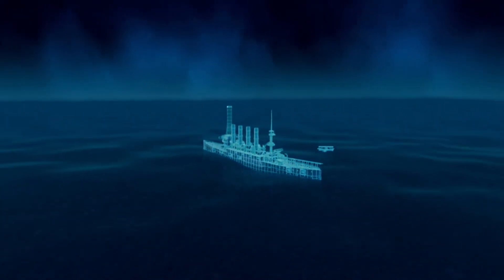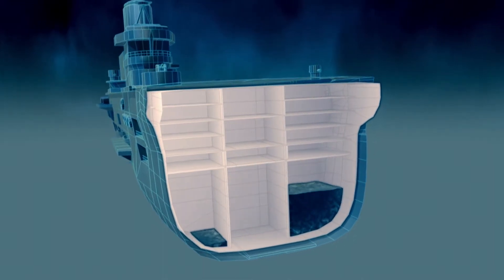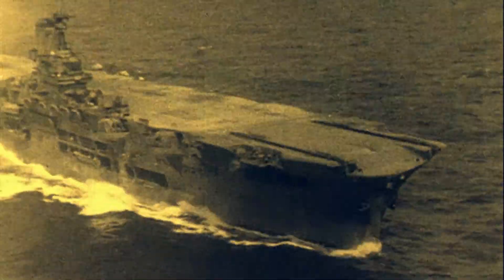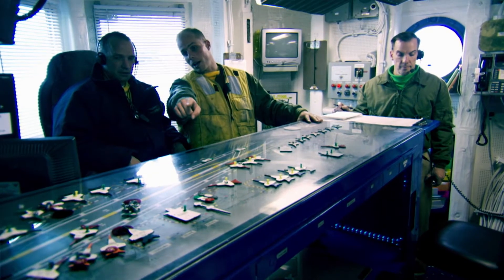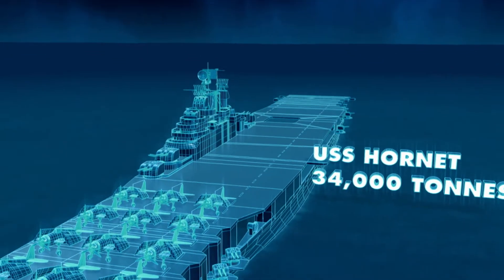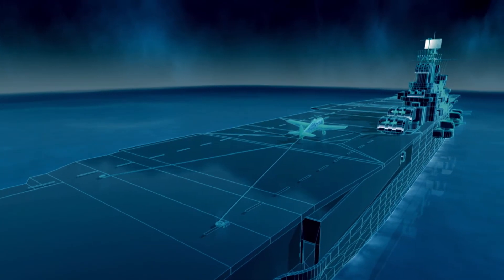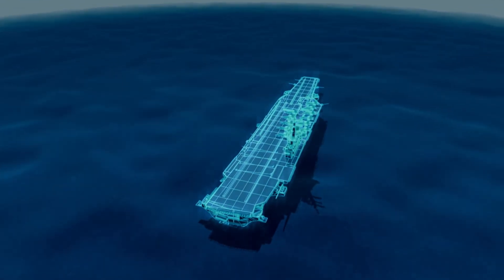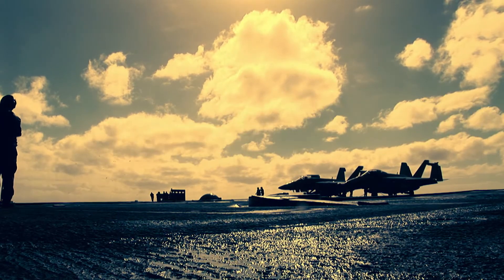The Most Dangerous Workplace on Earth…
An aircraft carrier’s flightdeck!  In this video we examine some naval technology that has lead to the design and evolution of supercarriers, in particular landing and stopping on the flightdeck.

HMS Ark Royal is the mother of all modern aircraft carriers, her island sits on her starboard side allowing a long clear flightdeck.  Her layout set the template for every carrier to come, including the USS Nimitz.

Like the Ark Royal, the Nimitz is a giant floating airport.  The island is her control tower, her eyes, ears, and brain.  Within this nerve centre on the 1st floor are the officers in charge of the flightdeck, above them are the radar and weather rooms, above these on the 5th floor is the captain’s bridge, he runs the ship form here in overall command of strategy and tactics.  But on the top of the island, nestling just below the radar domes sits perhaps the most important place on any carrier – Primary Flight Control (Pri-Fly).  Here the air boss and mini boss run the business end of the warship, controlling operation of her strike fighters.  They control the busy airspace around the Nimitz, take-offs, and landings.  But this is no ordinary runway, the flightdeck has been called the most dangerous workplace on Earth.  Here the deck crew must dodge wings, blades, and jets, as they fuel, arm, and park, the multimillion-dollar warplanes.